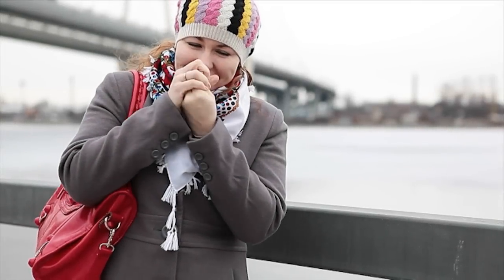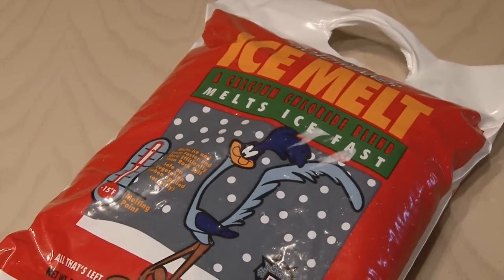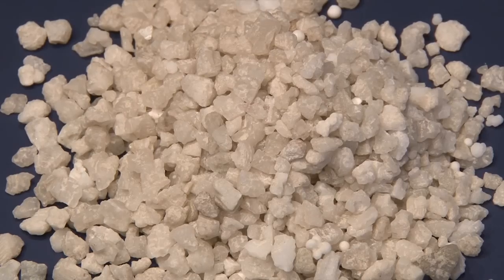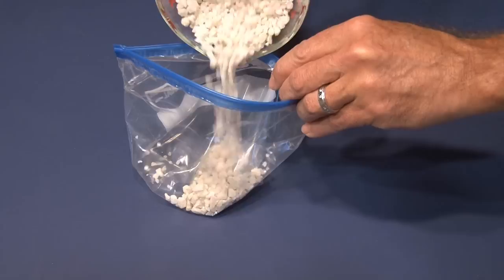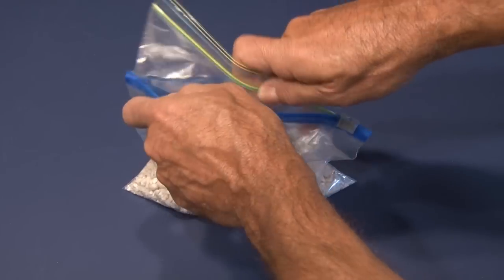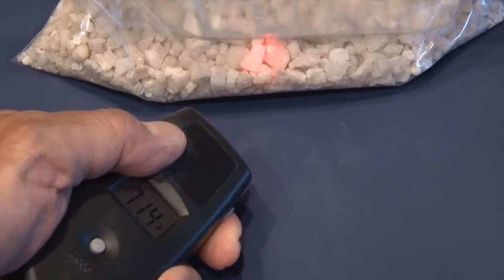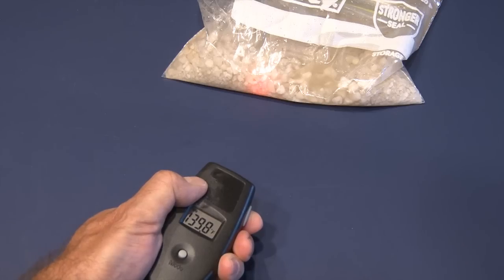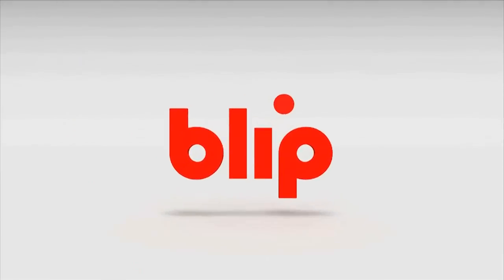DIY Instant Hand Warmers!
Keep your hands and other body parts warm this winter with these easy to make hand warmers!

All you need for this project is:
1. calcium chloride ice-melt pellets (available at most hardware stores)
2. Large ziplock bag
3. Smaller ziplock bag
4. Water